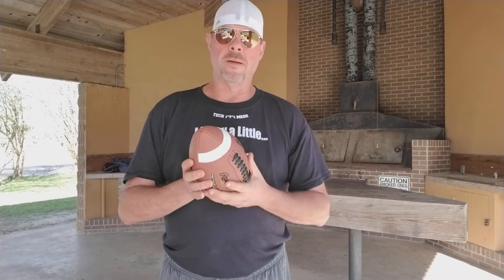ARM CONDITIONING BOMB = USING FOOTBALL FOR SUPINATION AND PRONATION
nuke discusses the advantages of using a football to improve supination and pronation in the throwing motion.